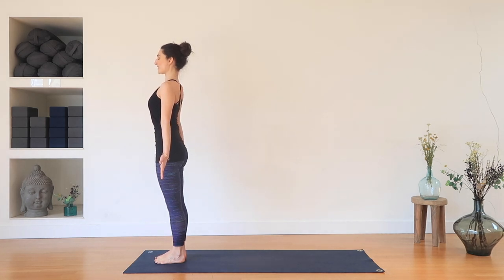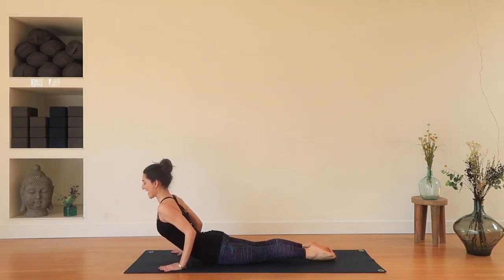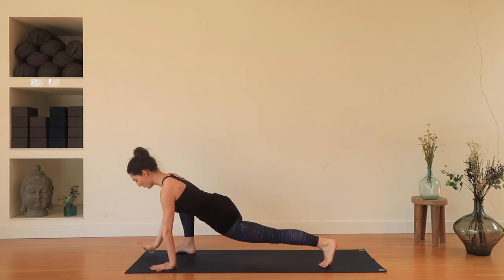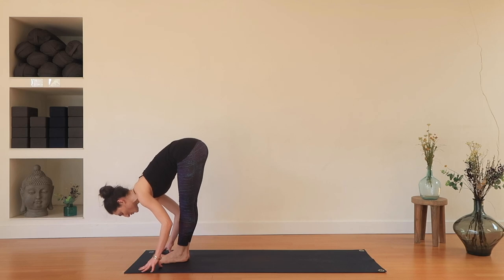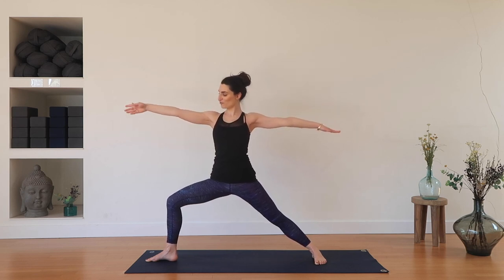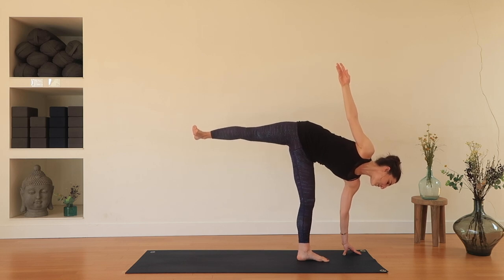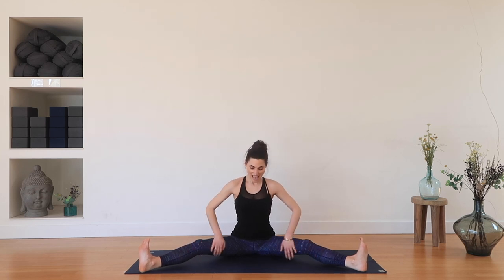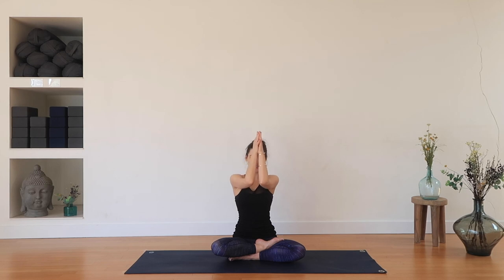Vinyasa Express with Eleni ~ Balanzs ~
A dynamic sequence of postures that synchronizes breath with movement and integrates awareness and alignment, as well as strength and flexibility. Sequencing may include sun salutations, standing, arm balancing, inverted, and seated postures.

Are you in for more online classes? Join balanzs.nl with over 200 recorded classes, 2 live streamed & interactive classes a day. Many different styles, teachers & levels. Try now, 7 days for free!